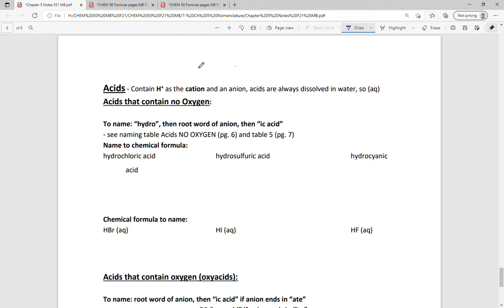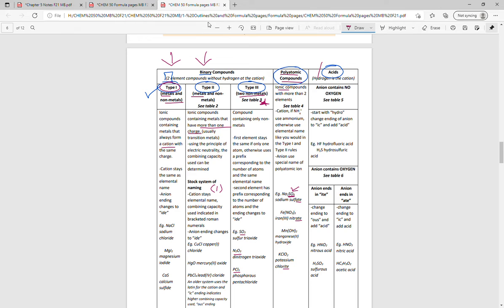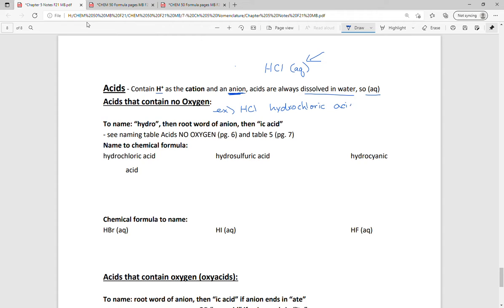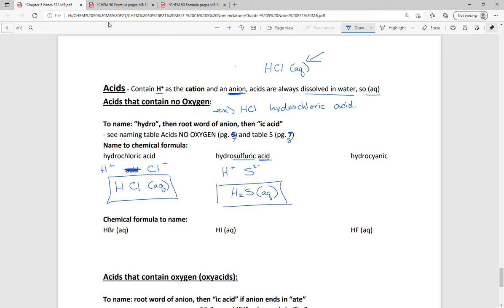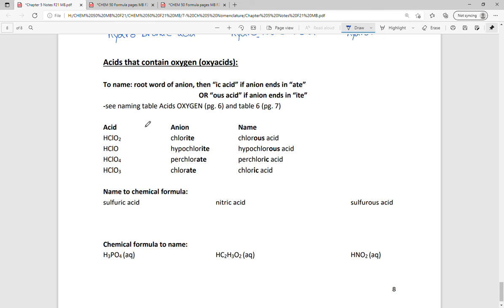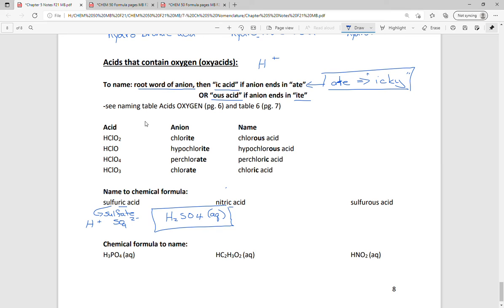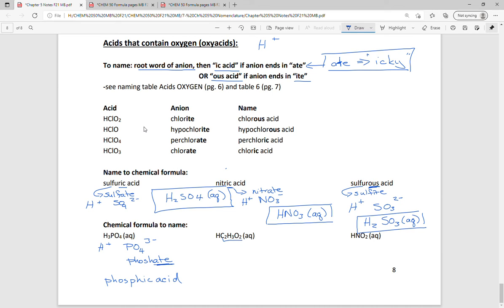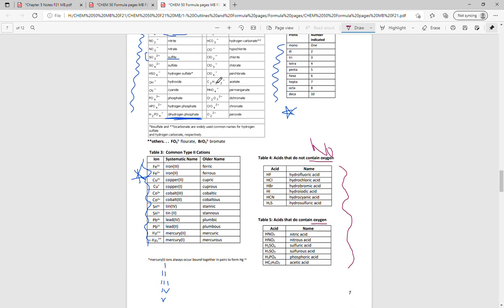CHEM 50 Ch 5 Part 4 p 8 Acids